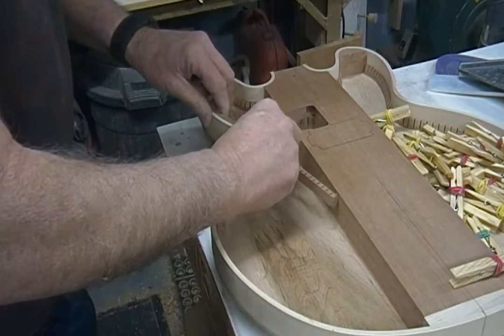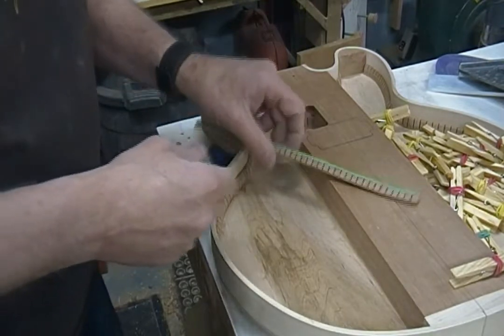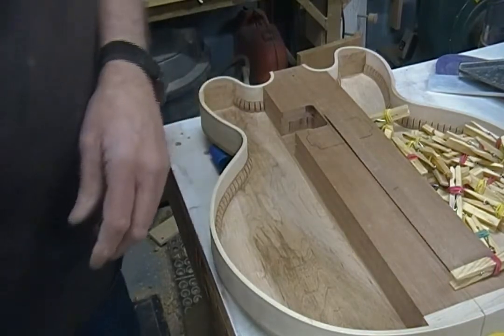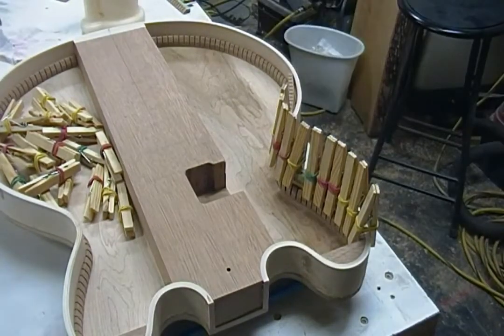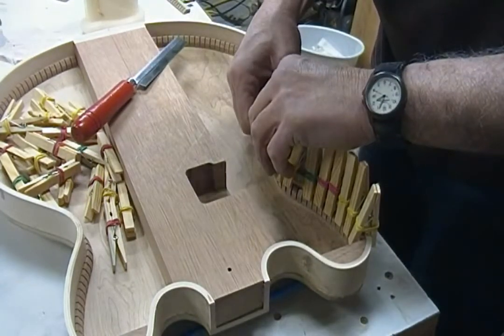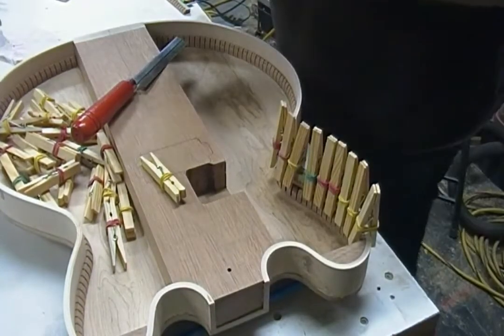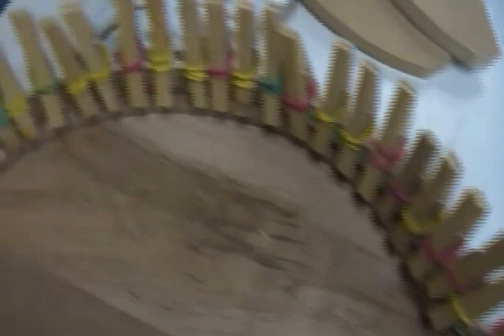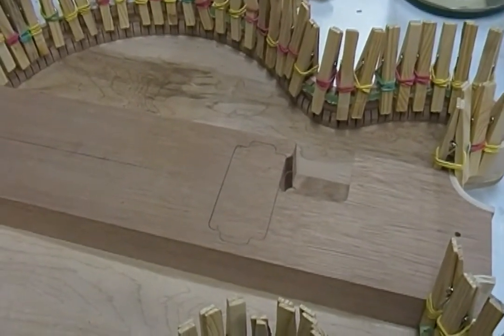CUSTOM BUILT JONAH ES-335 Part 12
In episode 12 I demonstrate how I install kerfed lining.